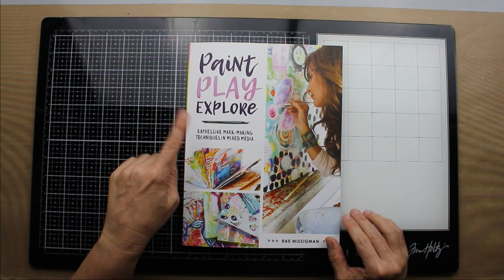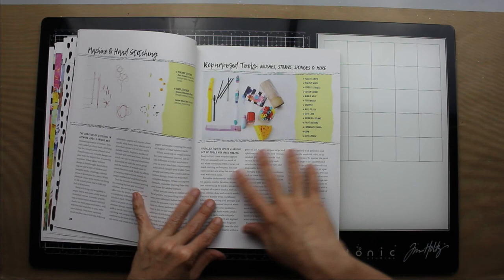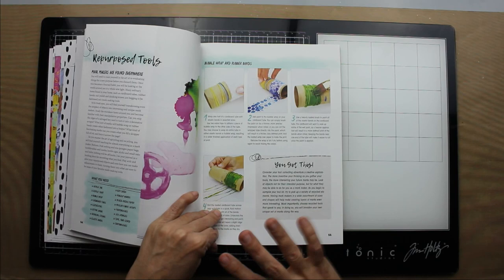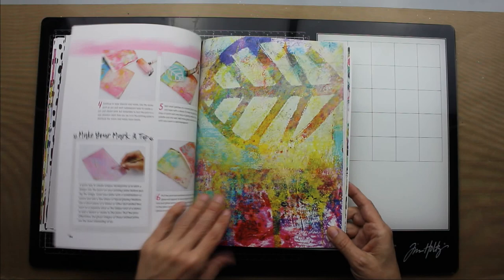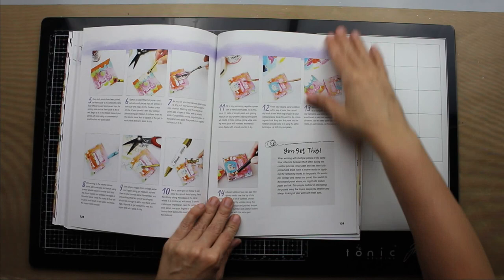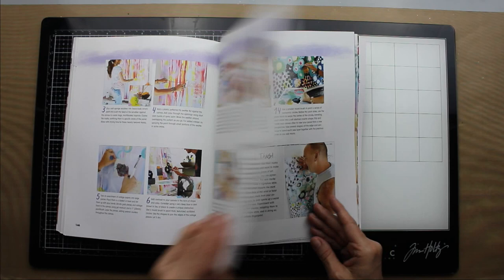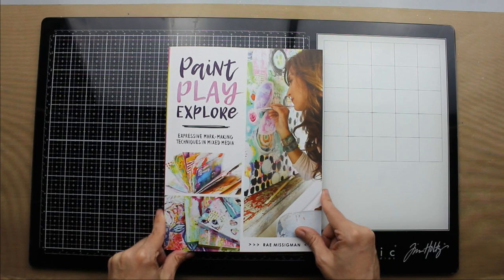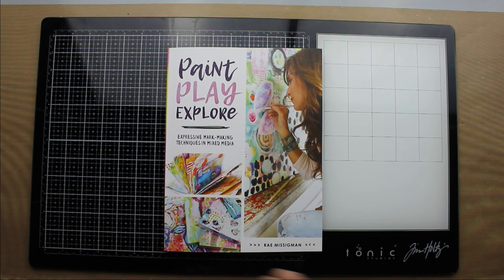Paint Play Explore by Rae Missigman book review and flip through